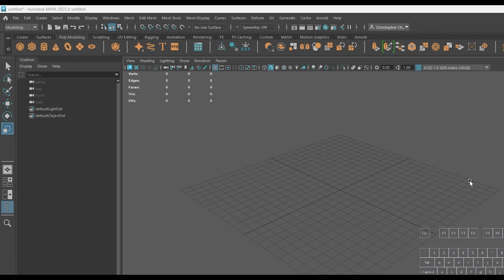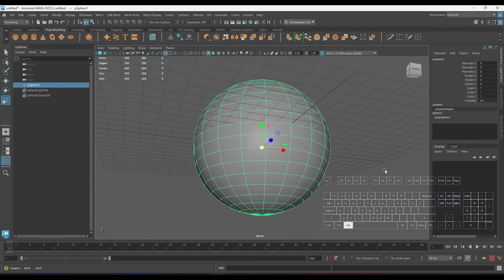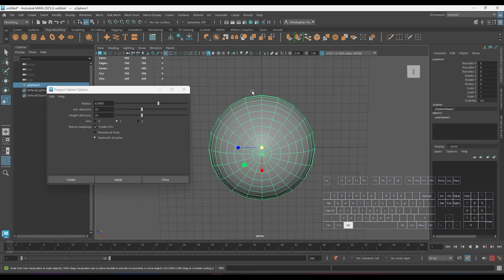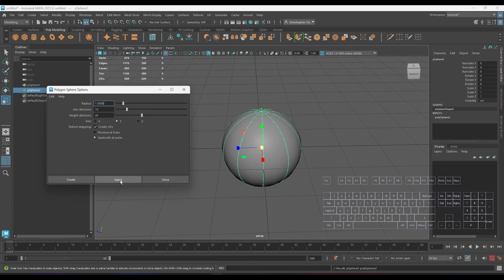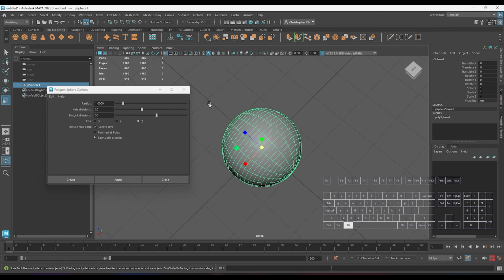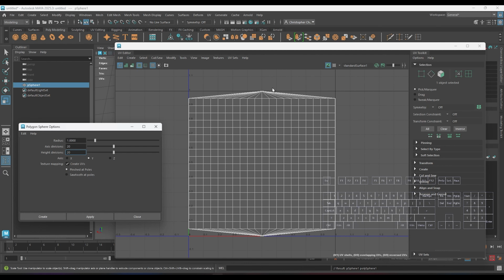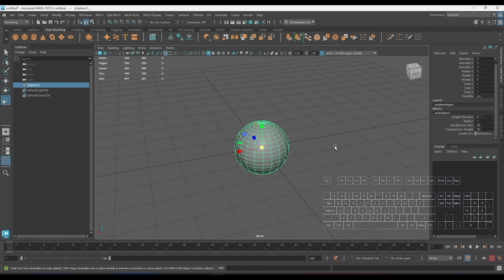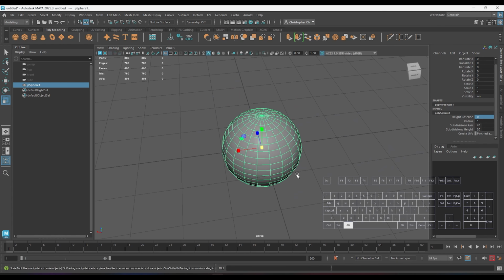Maya in Minutes Episode 4 - Primitives: Sphere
Hello again everyone! Today we're going to learn about primitives in Maya, how to create them and how to change  their settings. We're starting off with the sphere and we'll go through the whole list of primitives in successive videos.